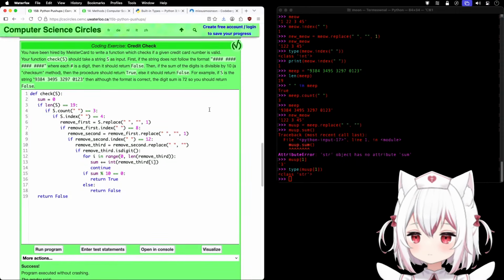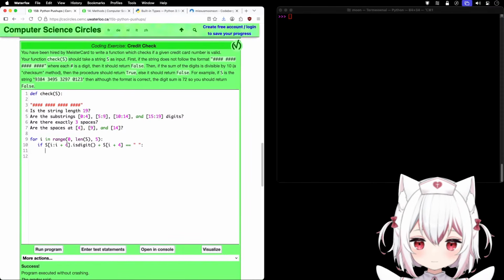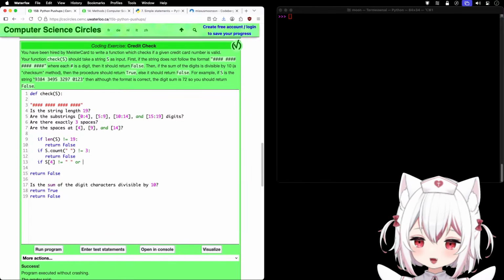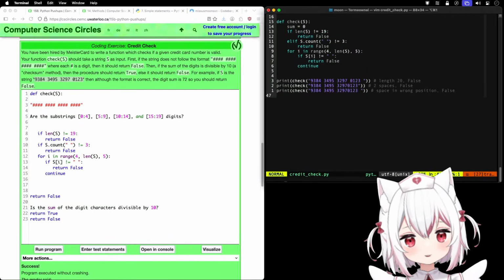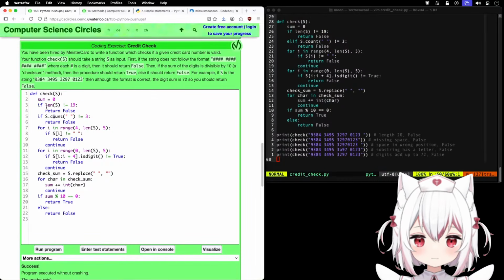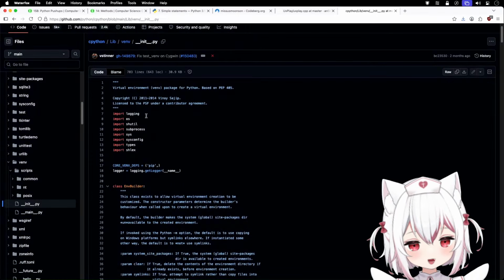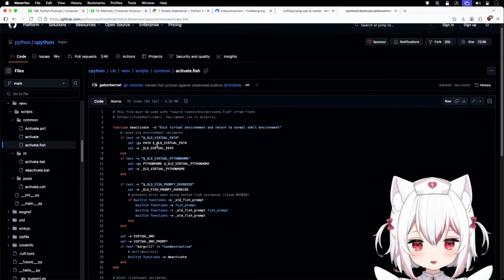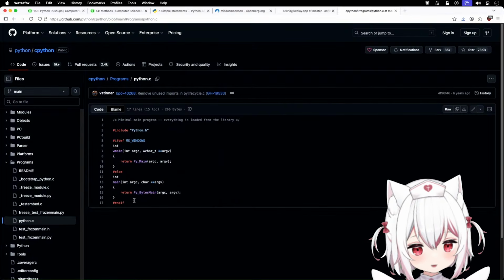🖍️ [1.75 HOUR] - Python Practice (Streamed 07/25/2026)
⌚️ Timestamps
00:00:00 » Reading
00:02:11 » Programming
01:04:47 » Run Program
01:06:08 » Yap yap yap